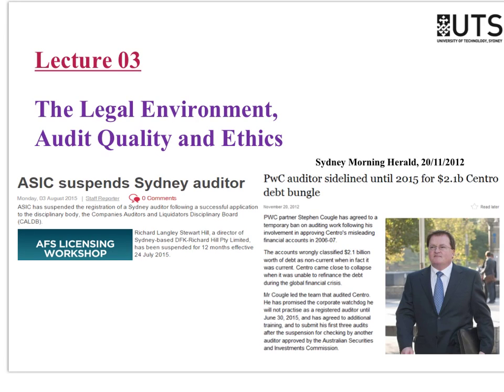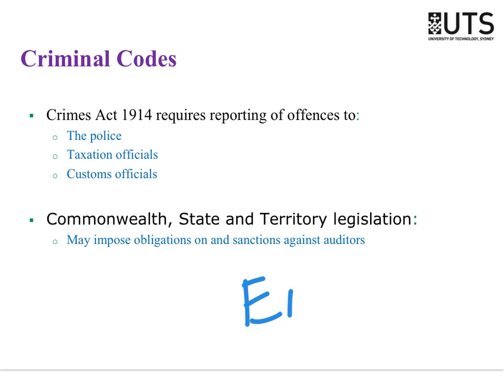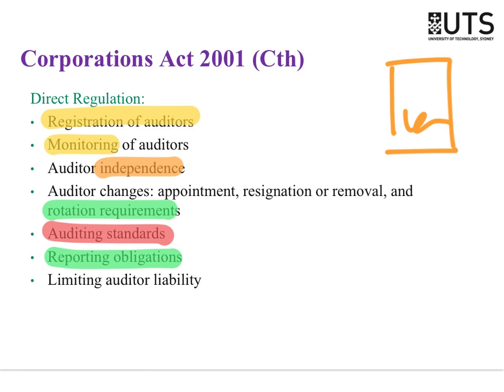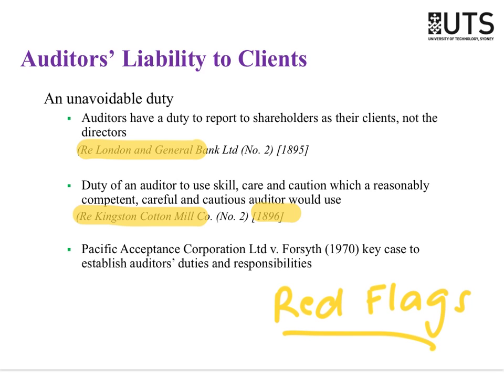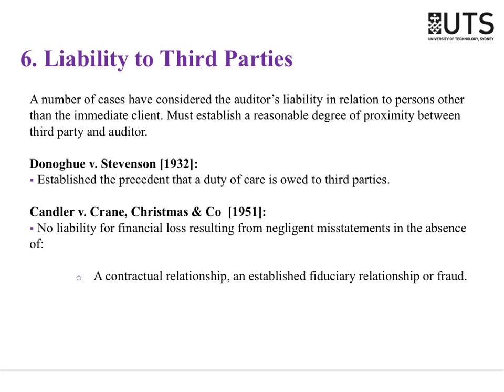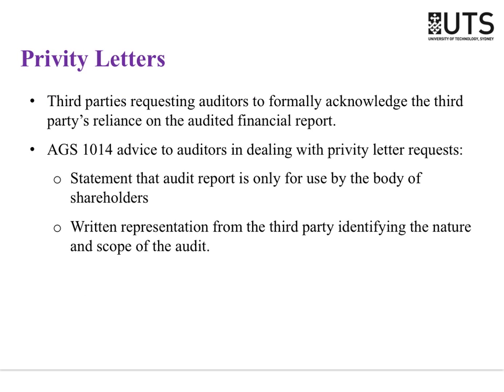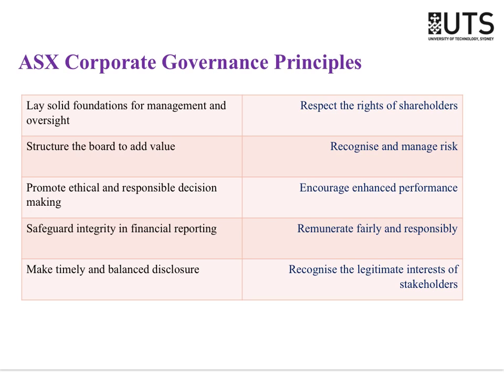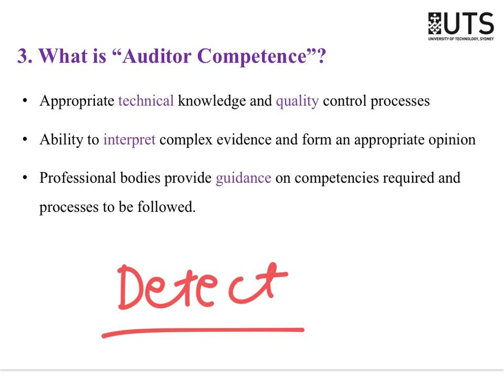22522 Aut17 - Topic 2